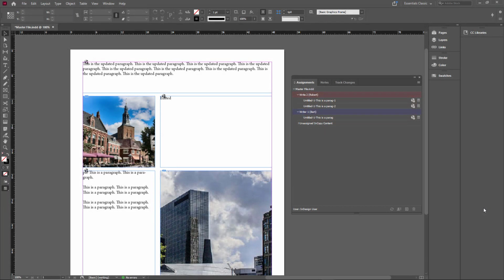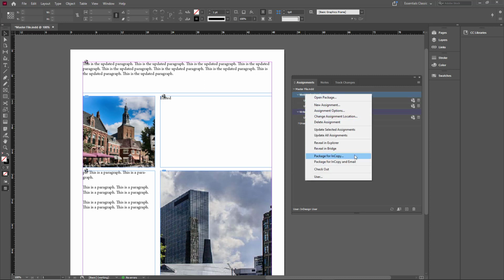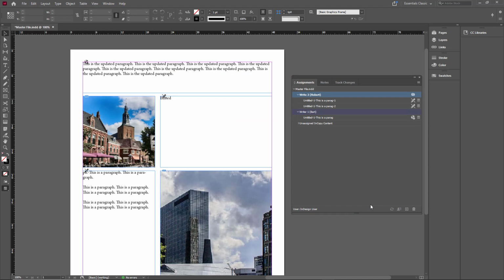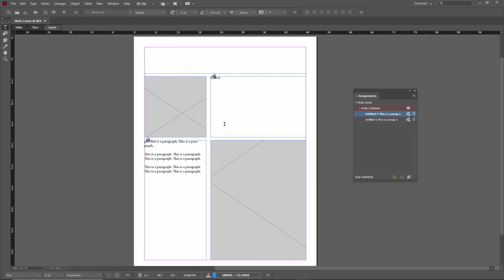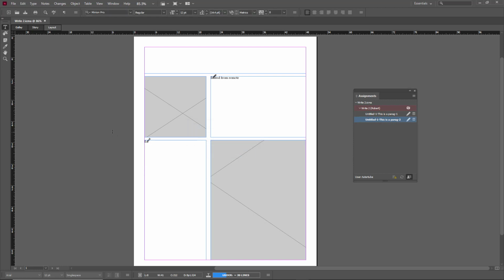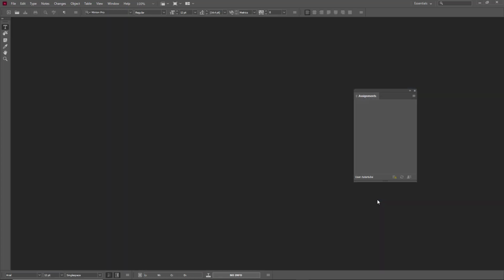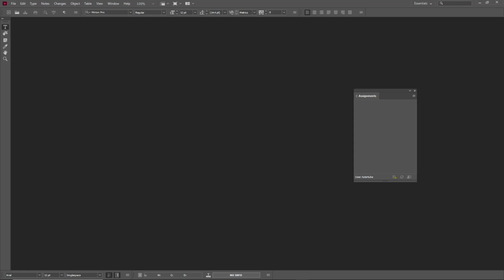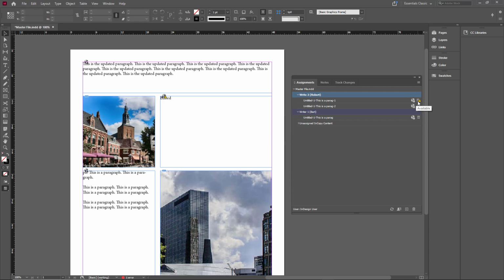Adobe InCopy Tutorial - Lesson 24 - Exporting as Package for Remote Collaboration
In this tutorial, we will be discussing about Exporting as Package for Remote Collaboration in Adobe InCopy